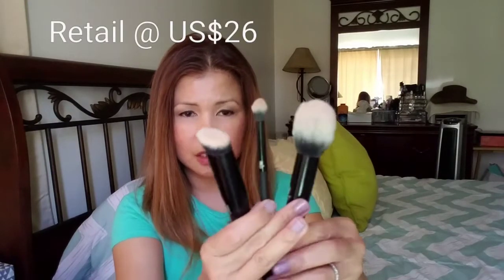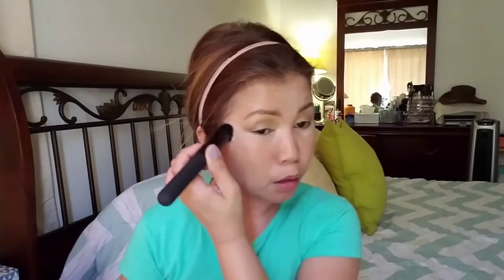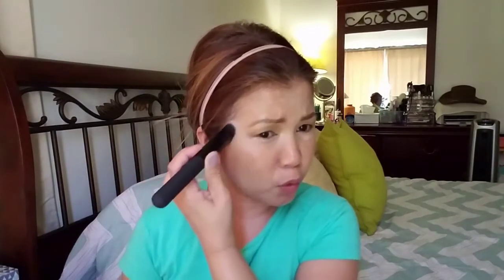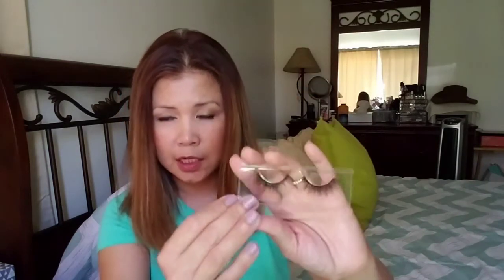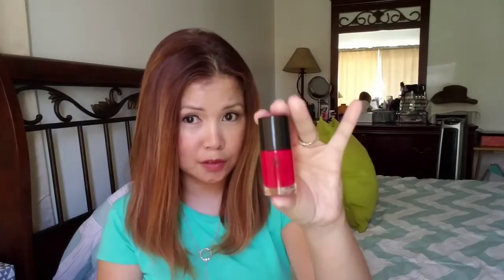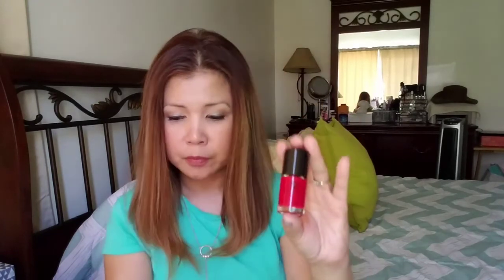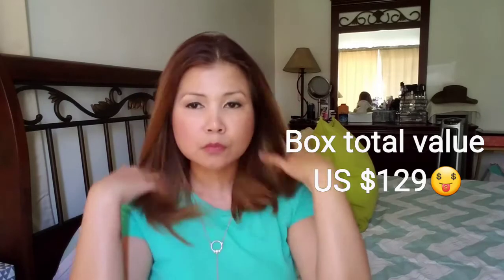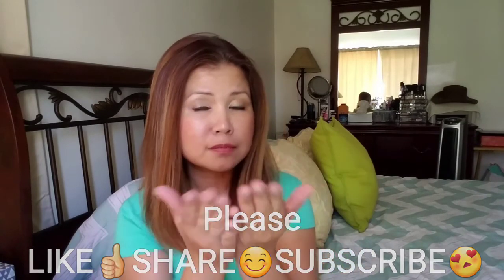Boxycharm August 2017 Products Try On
Hi Guys!

Boxycharm is a monthly subscription for US$21.00. Each month you will receive 4 to 5 FULL SIZE! That’s correct, FULL SIZE beauty items, ranging from makeup, skincare to beauty tools. I didn’t mention earlier that this is a good way to try on products before committing to it.

Boxycharm will give me points on every subscription I referred, here’s the link, Much Appreciated!

Moda Pro 3 Piece Brush Set by Royal & Langnickel – US$26.00
Adesse Gel Effect Nail Polish – US$18.00
Pur Pro Eyelashes – US$14.00
Aloette Face & Lip Paint – US$35.00
Tarte Rainforest of the Sea Vol 2 – US$36.00
Total Amount US$129.00(Total Savings US$108.00)

Juli